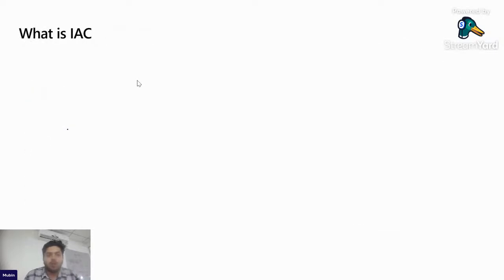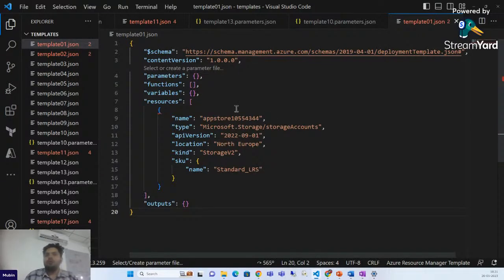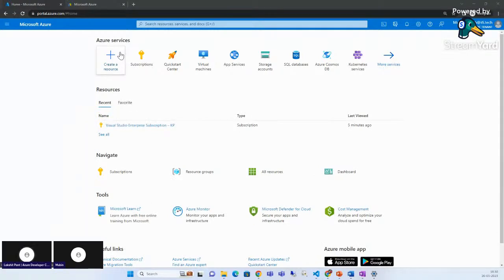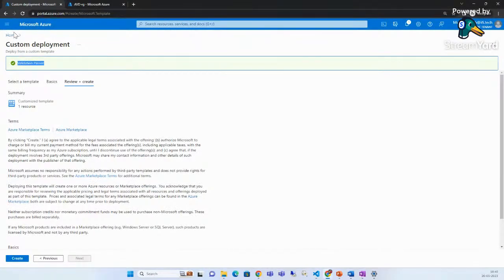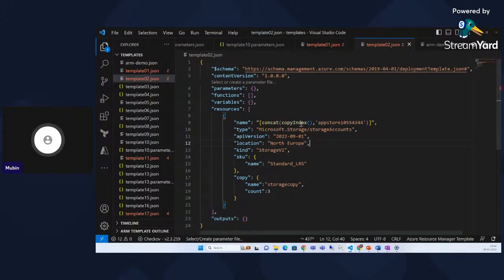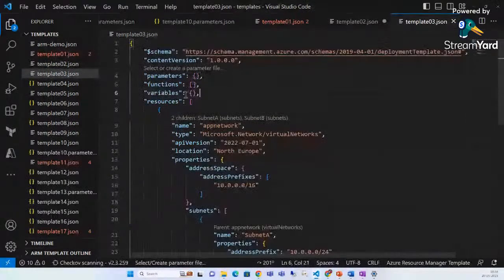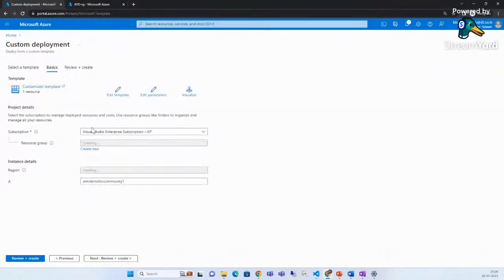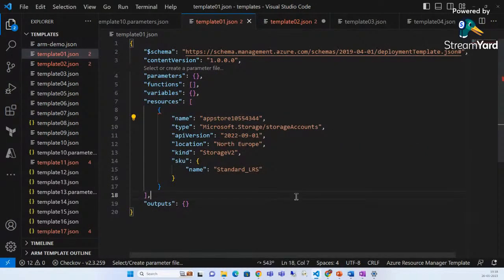Infrastructure As Code With Azure Resource Manager - Mubin Girach | Azure DevOps Bootcamp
Azure DevOps Bootcamp! This series has been designed to help you get started with Microsoft Azure DevOps and explore its various features and functionalities. Over the course of 7 days, we will cover a range of topics from basic to advanced, providing you with a solid foundation in Azure DevOps.